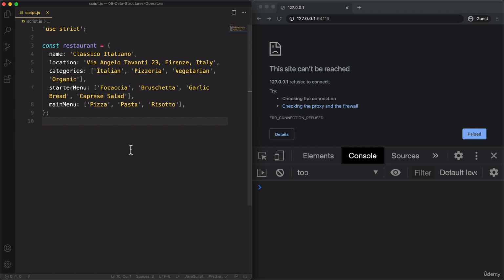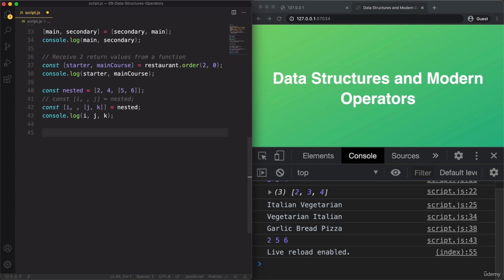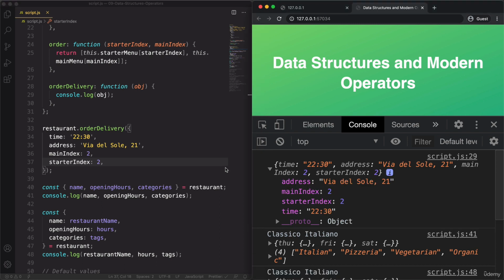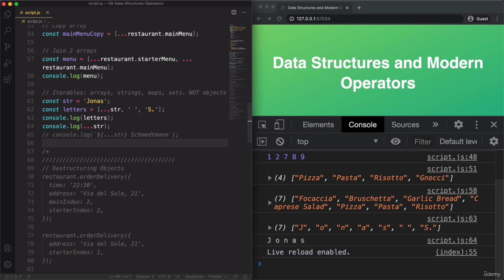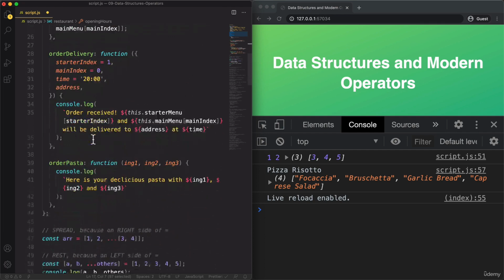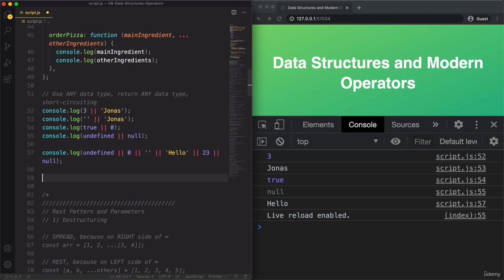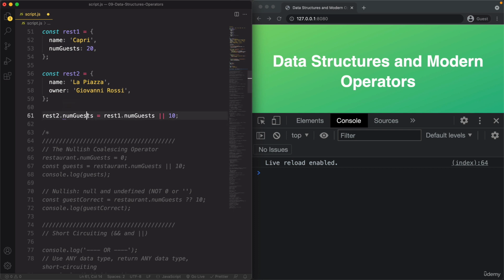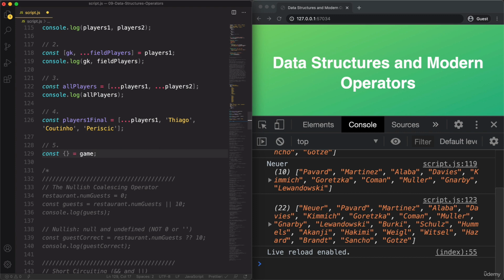JS HTML Part 6 - 01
4:28 - деструктуризация массива
11:00 - замена переменных местами через массив
21:10 - деструктуризация объектов
40:40 - spread operator
1:03:30 - spread and rest. spread - потому что в правой части присваивания, rest - потому что в левой части присваивания
1:22:34 - короткое замыкание ||
1:30:00 - короткое замыкание &&
1:37:30 - короткое замыкание ?? ложный ноль